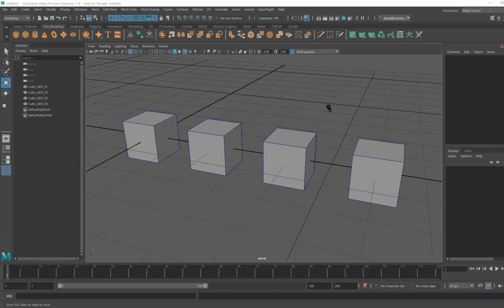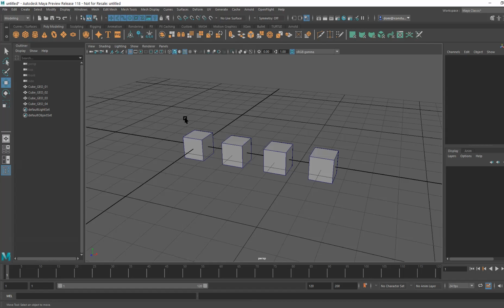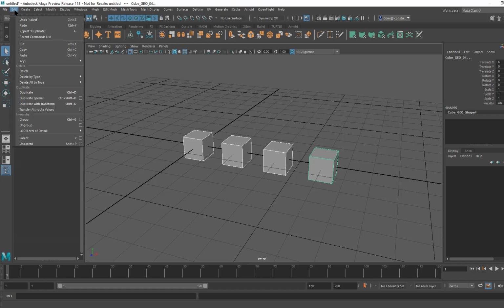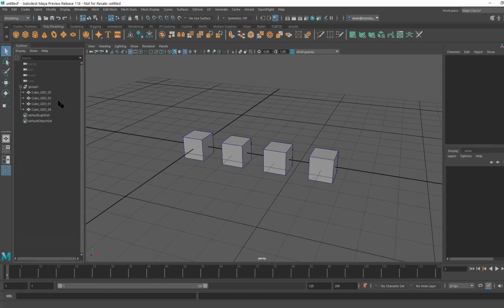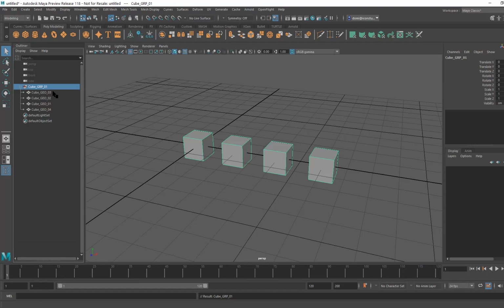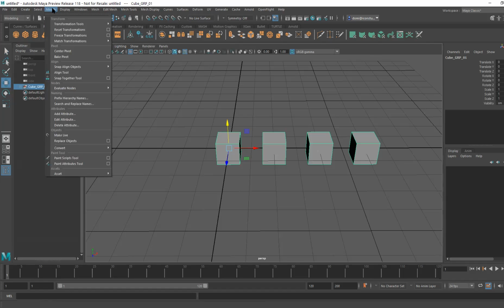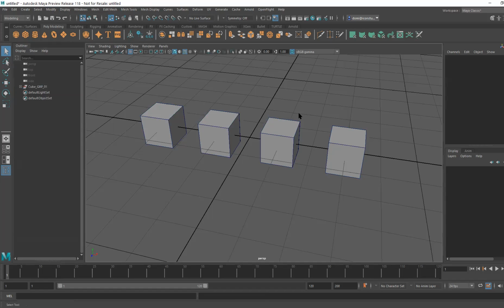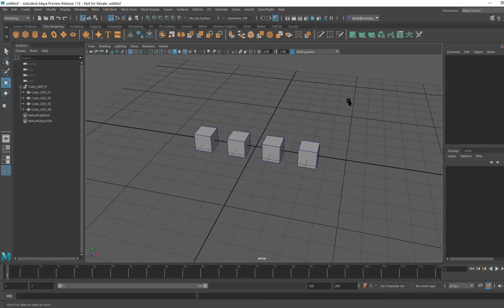09 Maya Basics Tutorial – Groups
Groups are a way to manage multiple objects in Maya.